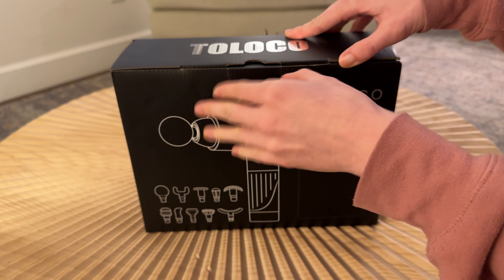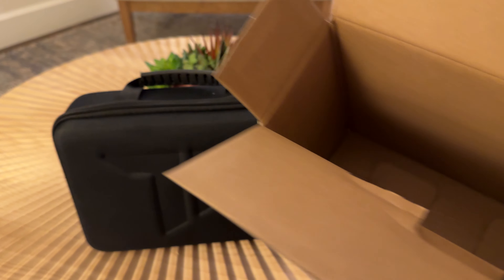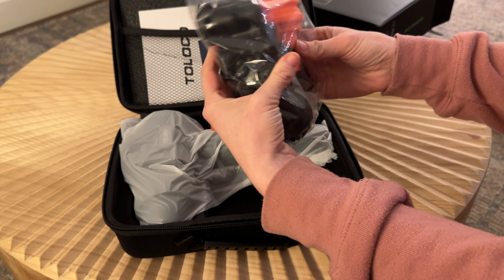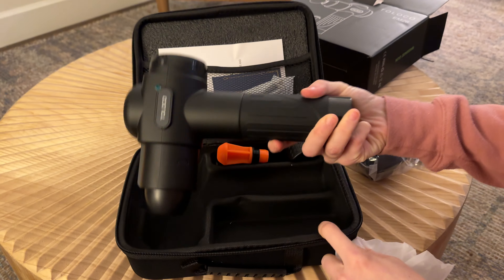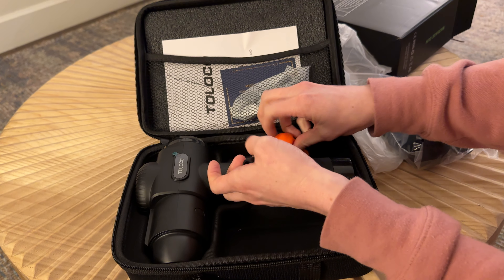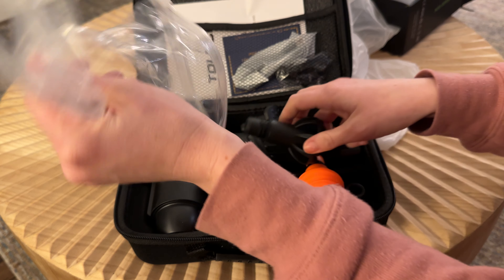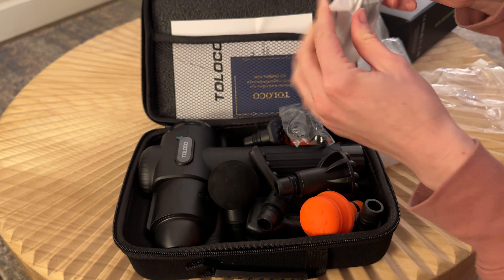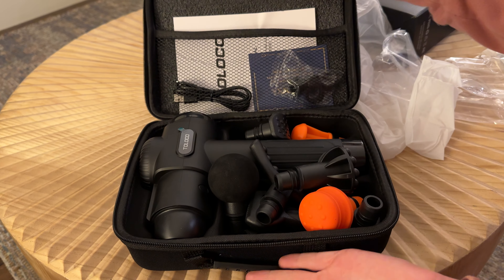Unboxing the TOLOCO Deep Tissue Massage Gun!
We unbox the TOLOCO massager for deep tissue. We show you everything thats included.